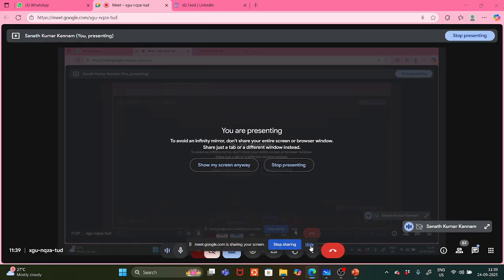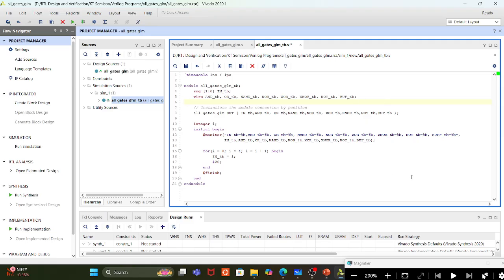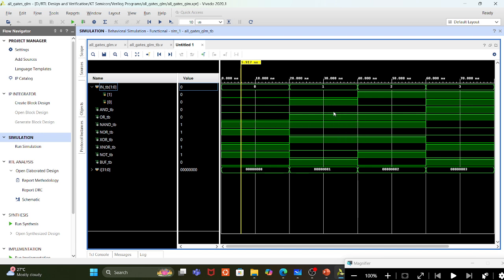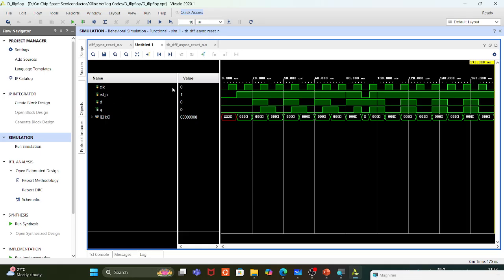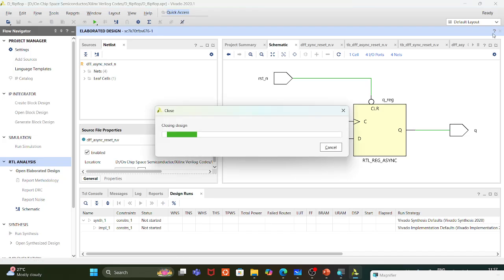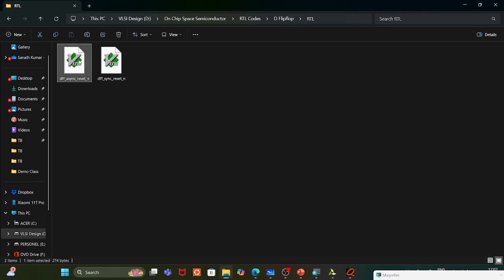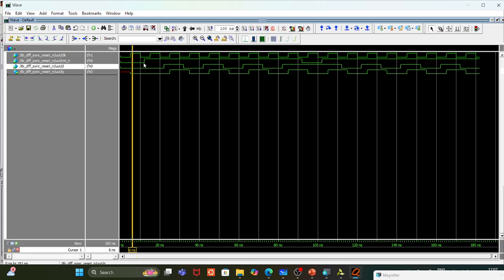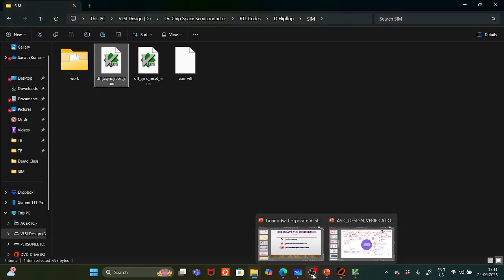Digital Circuit Design - All Gates & D Flip-Flop Verilog Code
Learn how to implement all gates and D flip flop using Verilog code in Xilinx Vivado and Questa Sim in this tutorial. Master digital design with this step-by-step guide!
Learn how to code all gates and D flipflop in Verilog using Xilinx Vivado and Questa Sim. This tutorial will walk you through the process step by step.Learn how to implement all gates and D flipflop using Verilog code in Xilinx Vivado and Questa SIM. This tutorial will guide you through the process step by step.Learn how to code all gates and a D flip-flop using Verilog in Xilinx Vivado and Questa Sim. Watch this tutorial to master digital design!